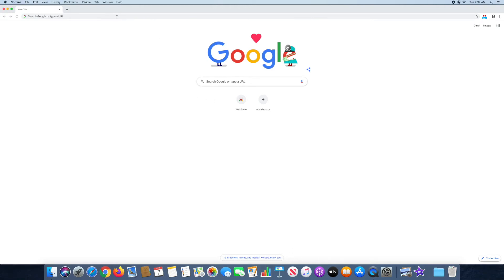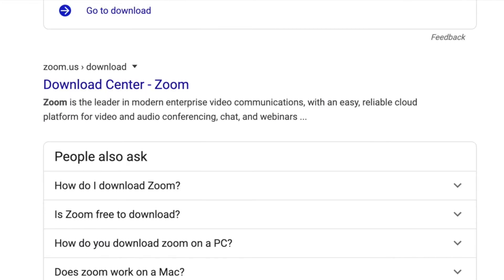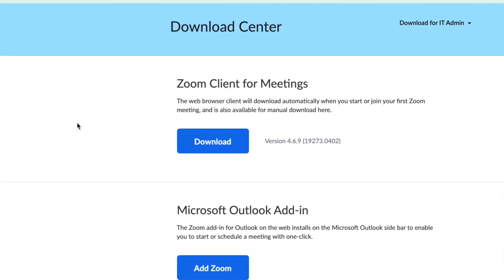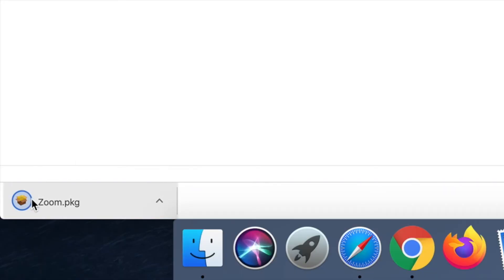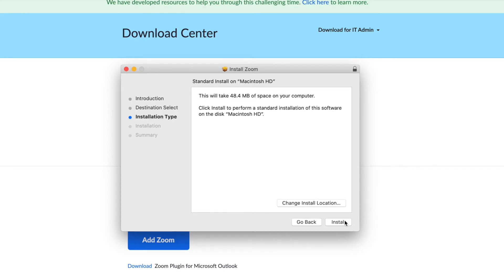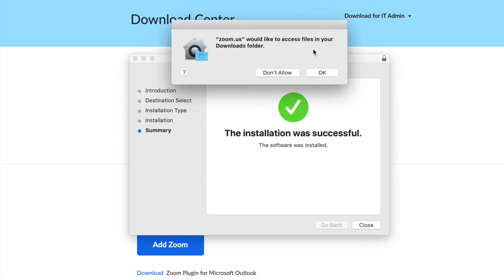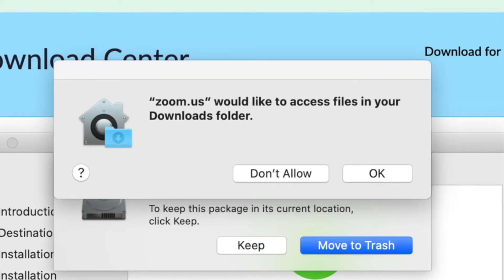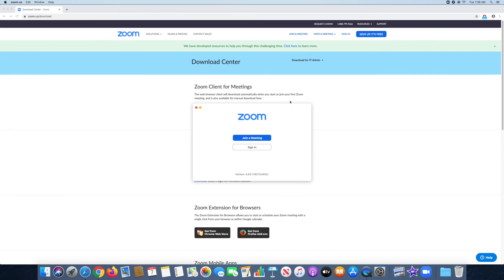How To Download & Install Zoom For Mac 2020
This Video Shows You How To Quickly Zoom on your Mac!
If there are any other questions about Zoom
leave them down below

 * As of April 2020 Installing Zoom with this method still works*